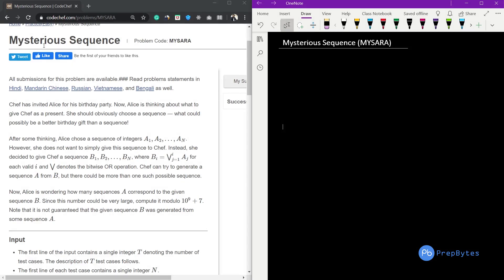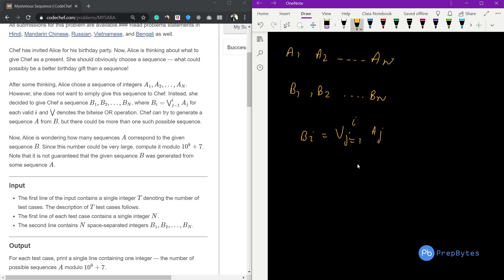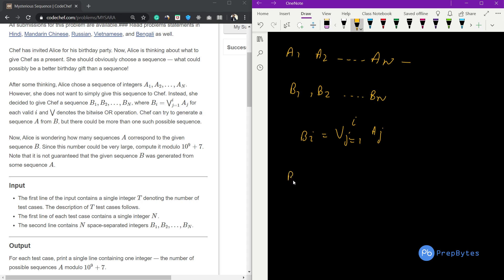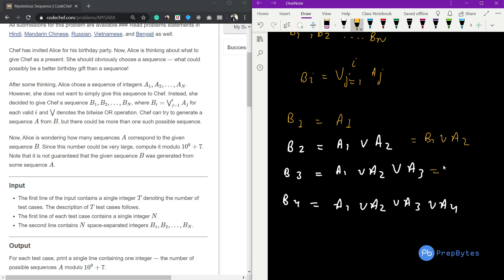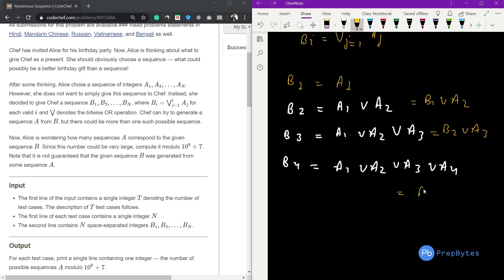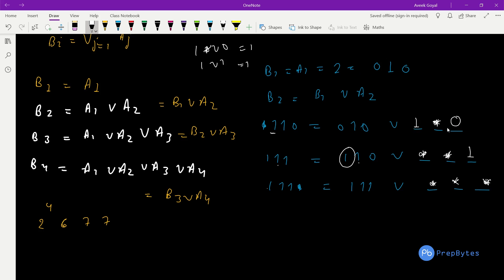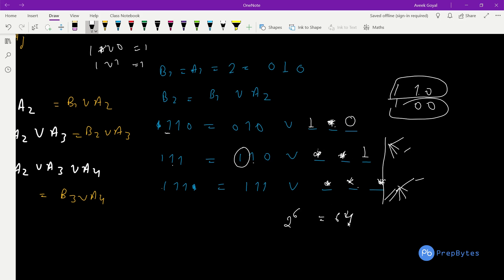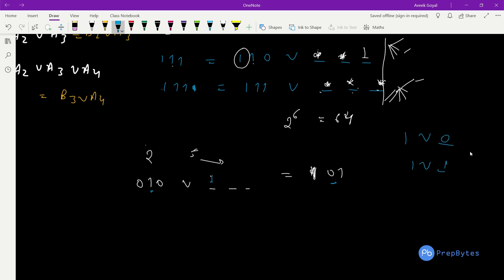CodeChef March Cook-Off 2020 | Mysterious Sequence | MYSARA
CodeChef March CookOff
Problem Name: Mysterious Sequence
Problem ID: MYSARA

Pre-requisite - Bit Manipulation